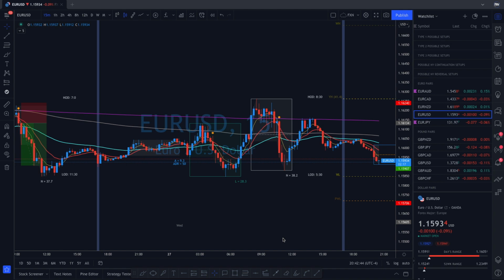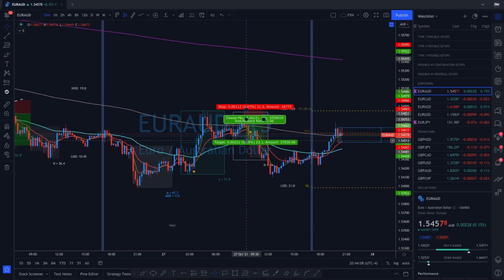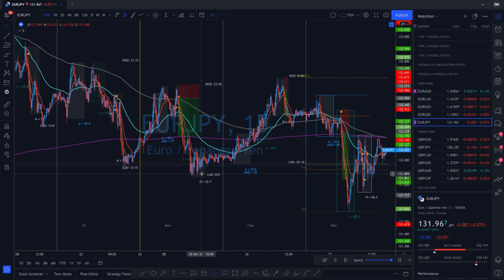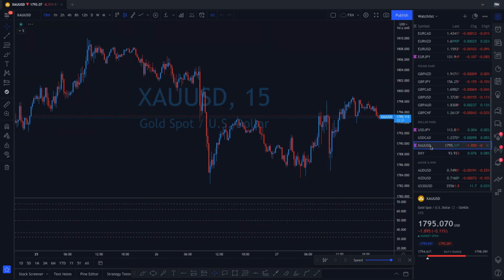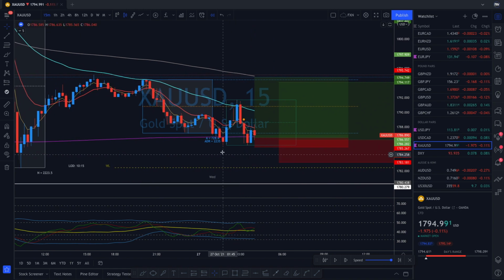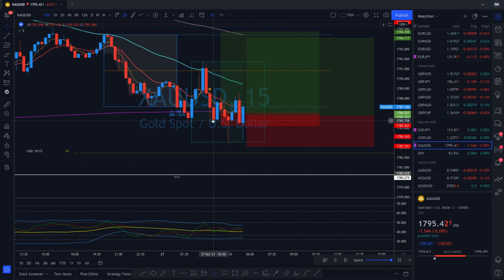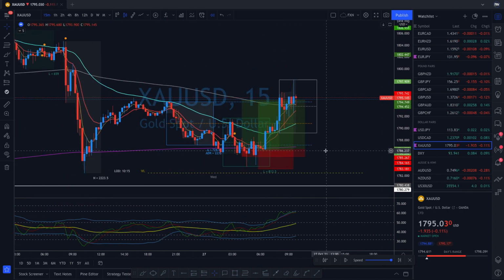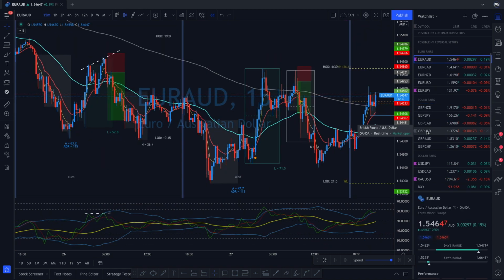Taking a Loss in a Perfect Setup | What do you do?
Brokers